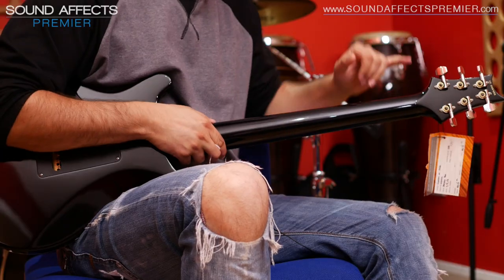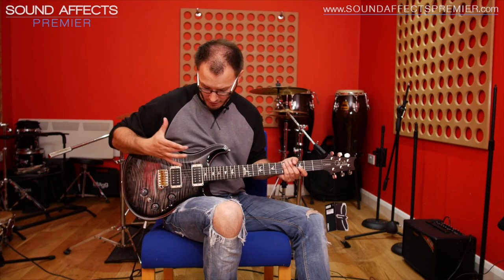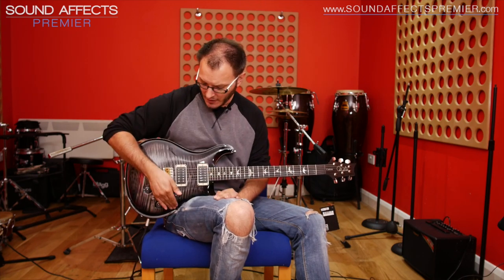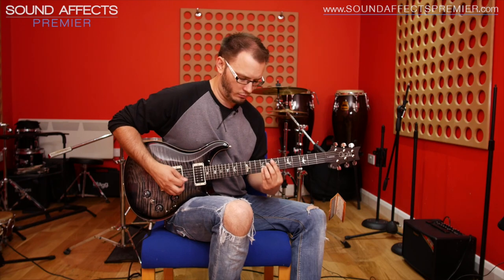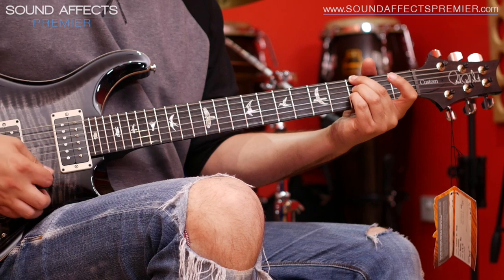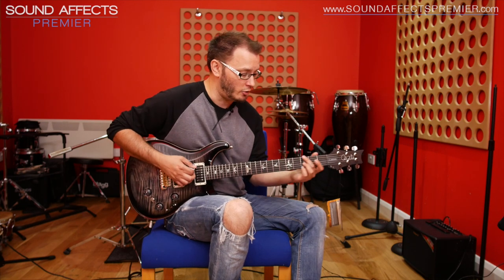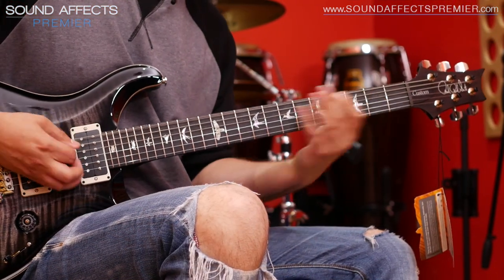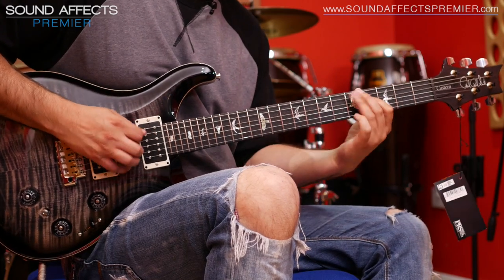PRS Custom 24 Piezo Electric Guitar Demo with Tom Quayle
Product Information
● 85/15 Pickups
● Piezo System
● Phase III Locking Tuners
● Original PRS Hard Case
● Charcoal Burst Finish

Filmed at Sound Affects Music Studios, Ormskirk